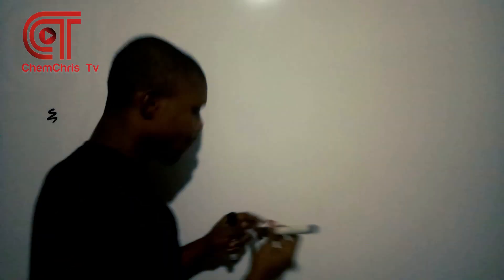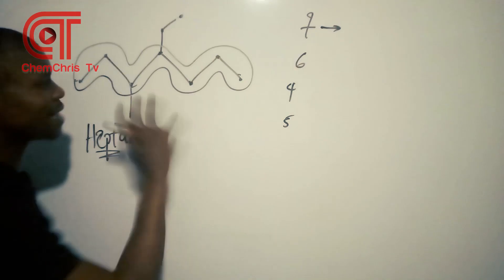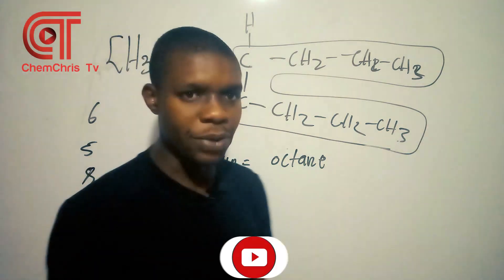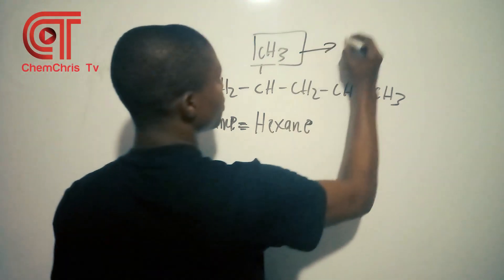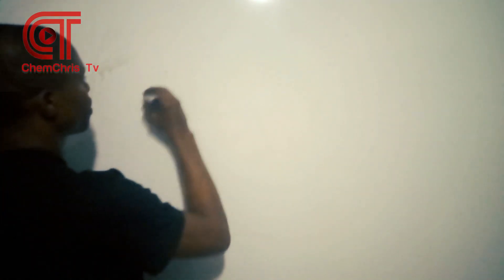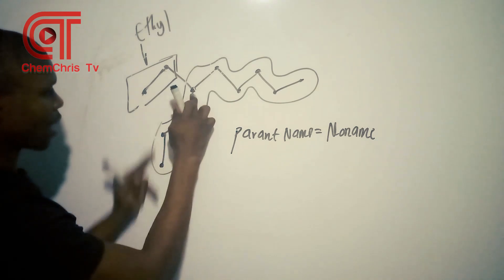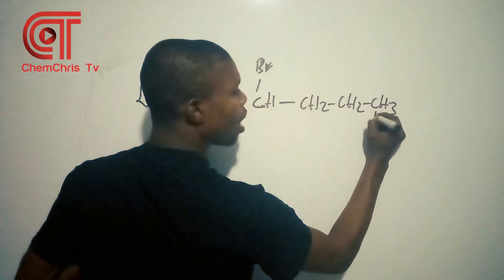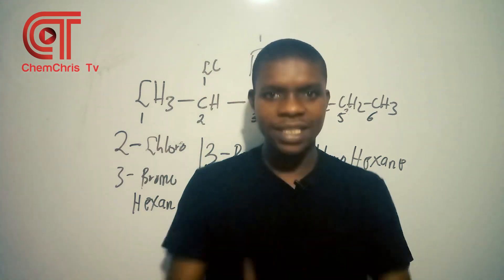How to Name Alkanes in organic chemistry - [PART1]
Naming alkanes is pretty easy. In this video I will show you an easy step by step process on how you can name simple and complex Alkanes fast.

Here is a link to the part of the video

Using this 3 basic step by step process, you will be able to answer exam and quiz organic chemistry questions on alkane nomenclature.

Here I will break down an easy 3 step process on how you can name alkanes easily.
By the end of this video, you will be able to name alkane structures in Organic Chemistry. Make sure to watch this video from the very start to the finish.

HI I'M CHEMCHRIS TV

I help people understand and pass chemistry with ease. The videos are comprised of general chemistry, inorganic chemistry, organic chemistry, and analytical chemistry.
We provide simple video content for beginners and advanced contents for advanced learners.

Do you struggle with Organic Chemistry?
Well, you're in the right place. We provide weekly contents around Chemistry and more just for you.